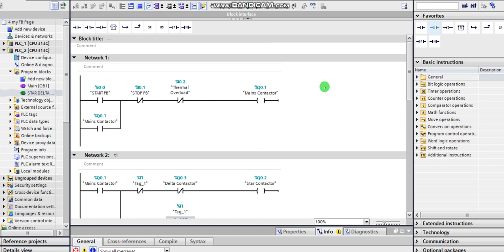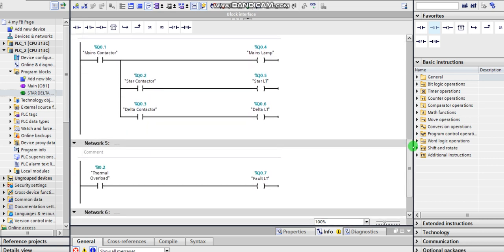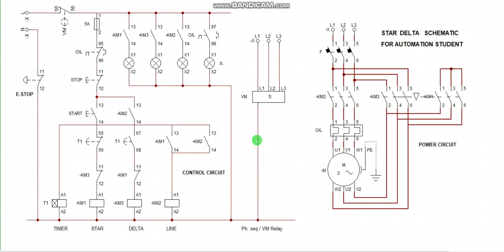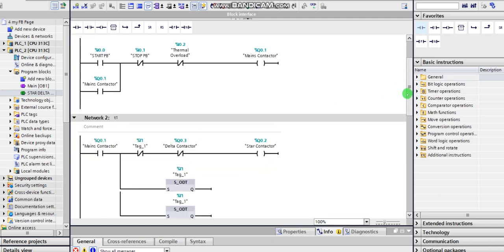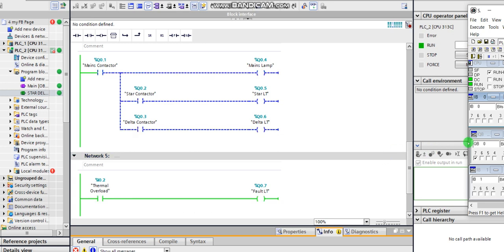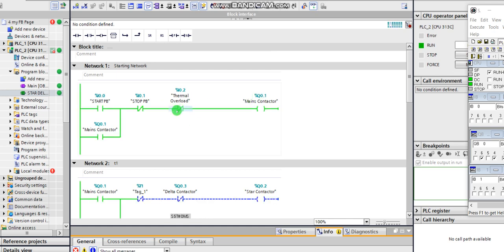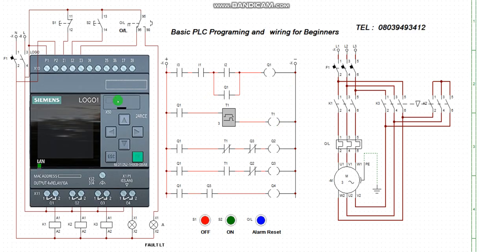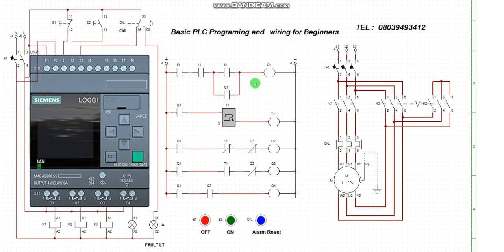PLC Wiring connection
learn how to carry out wiring connection on PLC